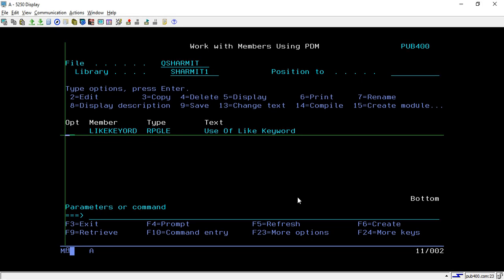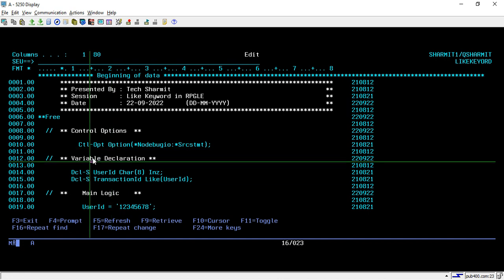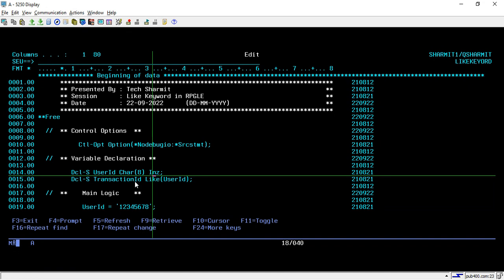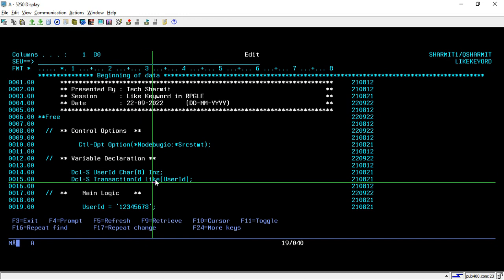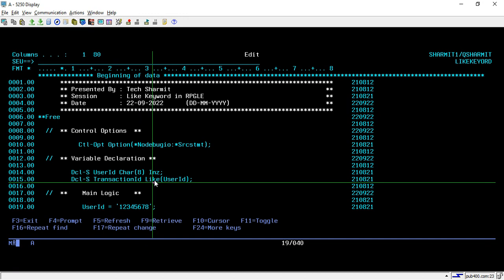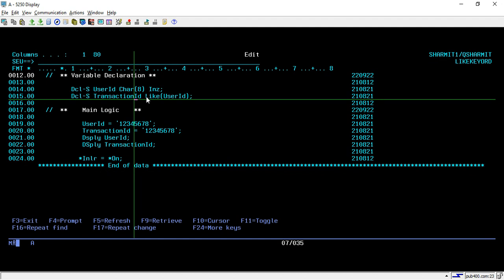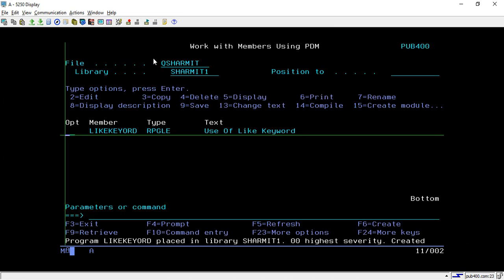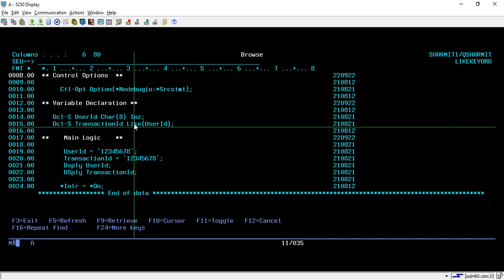IBMi (AS400) Variable declaration using Like keyword | as400 tutorial for beginner | Opcode in rpgle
1.Use of Like Keywords.
2.Variable Declaration in free format with like a keyword.